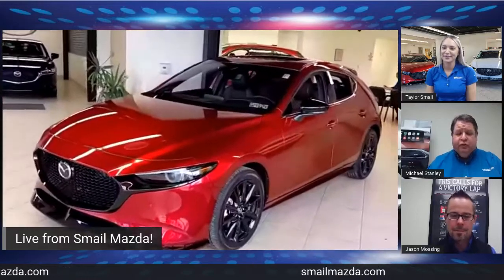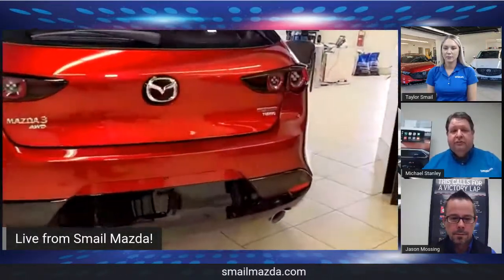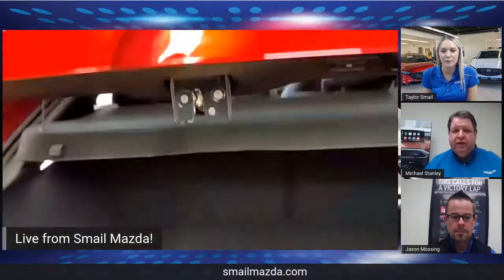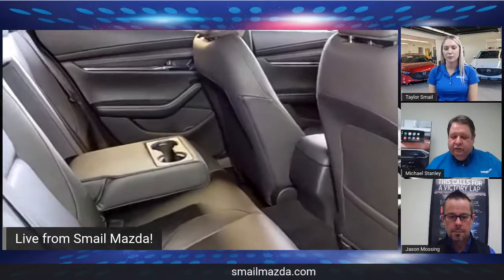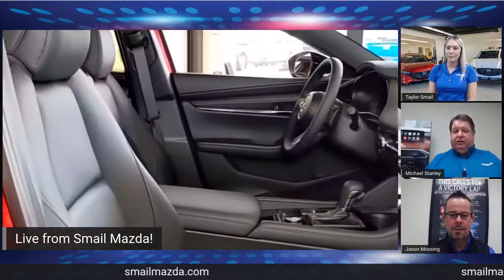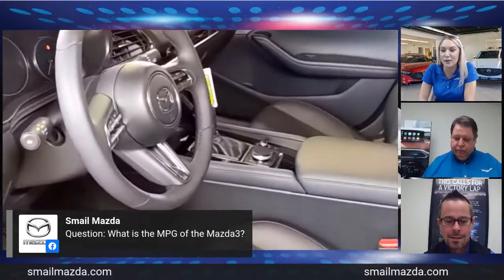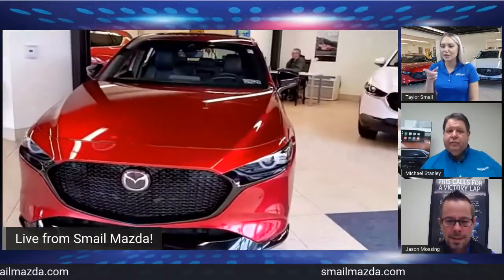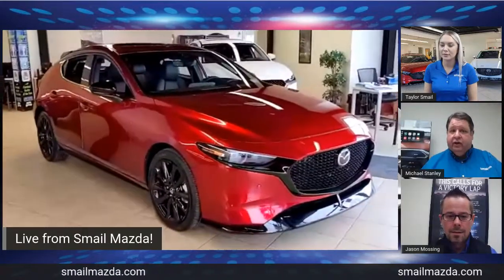2021 Mazda3 2.5 Turbo Premium Plus Hatchback | Smail Mazda Virtual Auto Show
Have a look at the 2021 Mazda3 Premium Plus 2.5 Turbo Hatchback with our Product Specialist Michael Stanley.